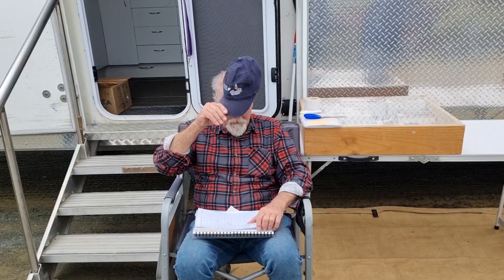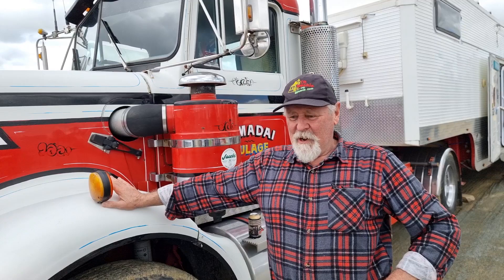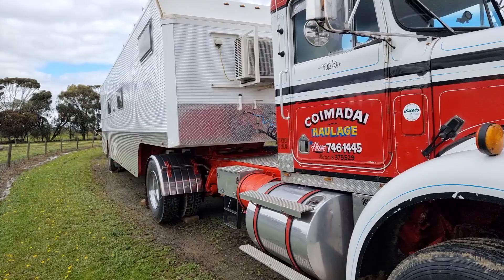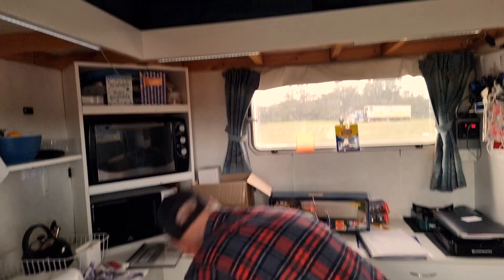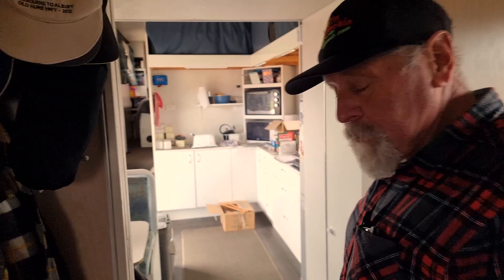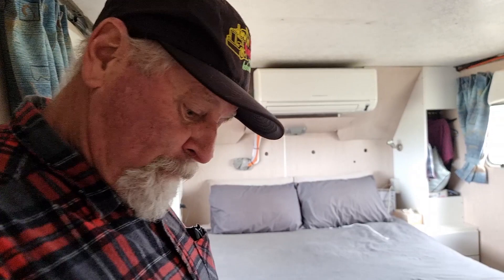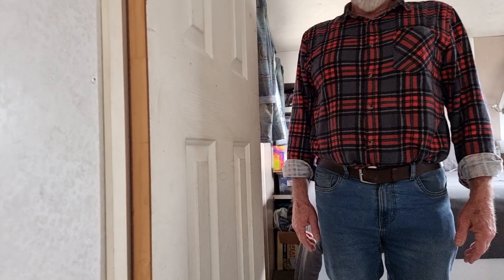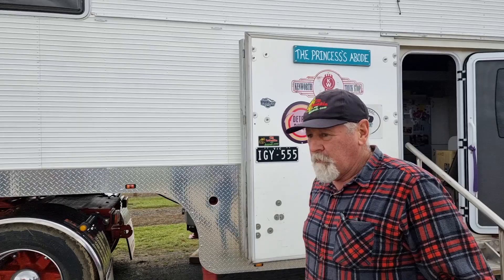Secret Men's Business 24: Ron Graham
Ronnie Graham has been living on the road for some years in his classic 1975 W921 S2 Kenworth and his converted 1973 furniture van. This is his story.